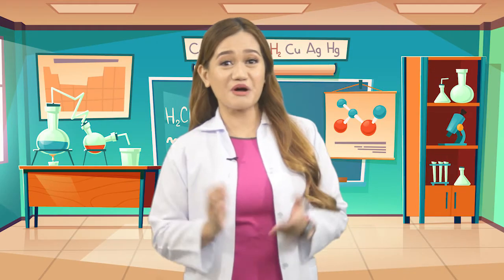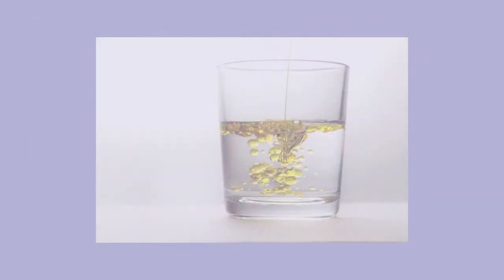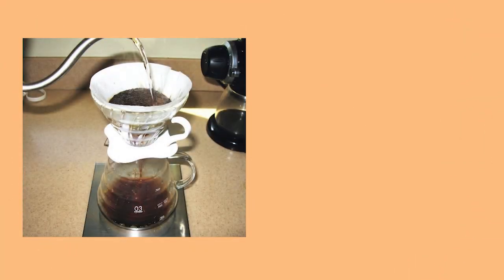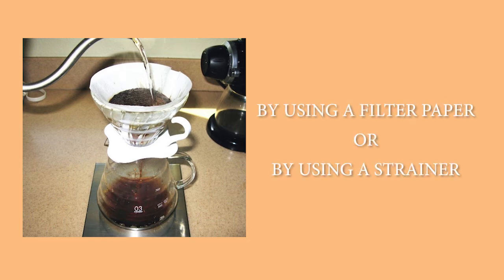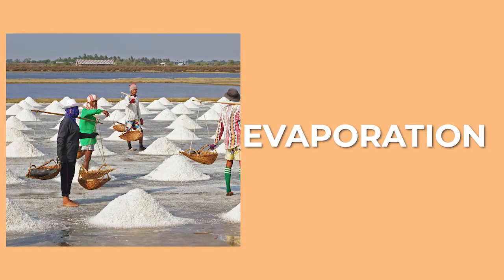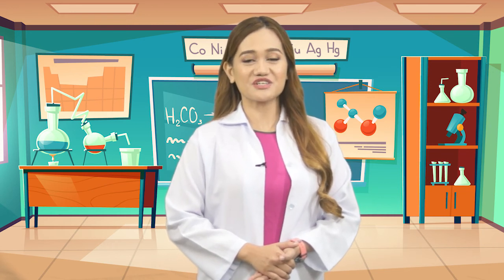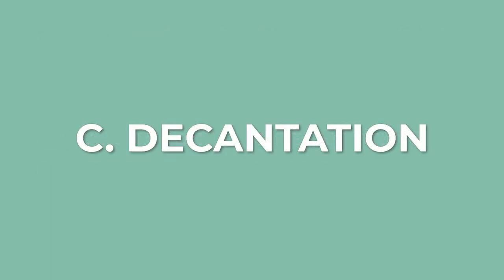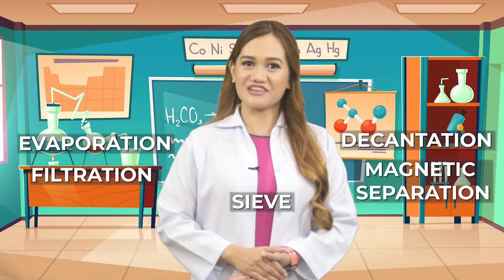Science Grade 5 Q1 Ep 05: Different Techniques to Separate Mixtures